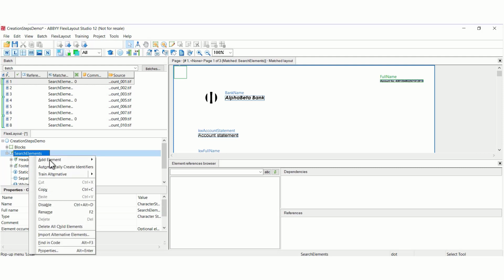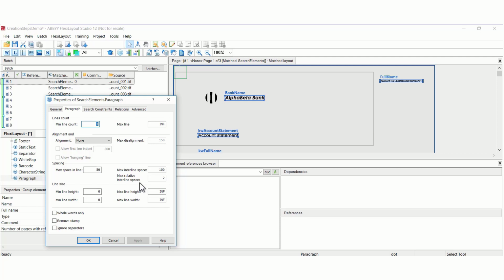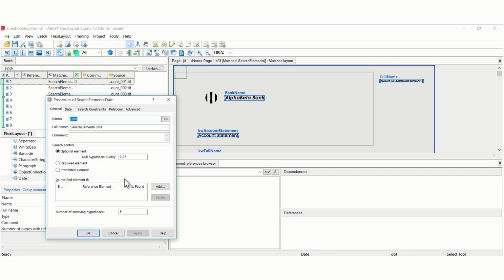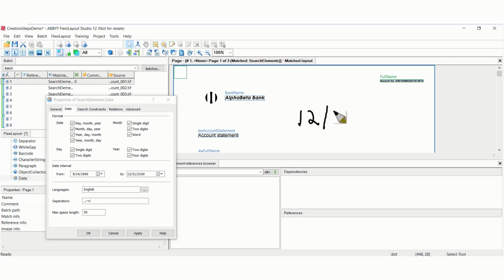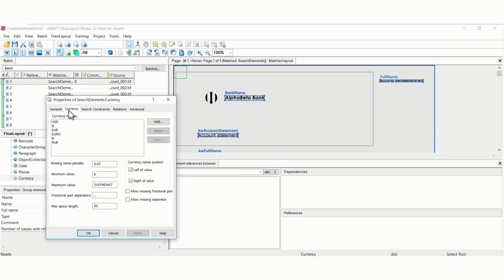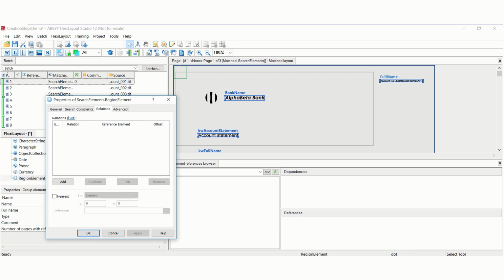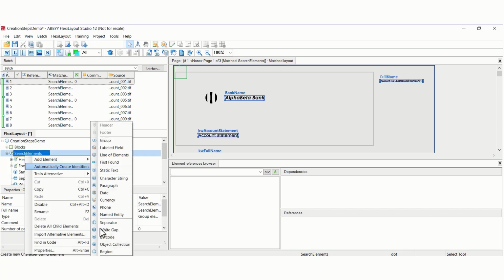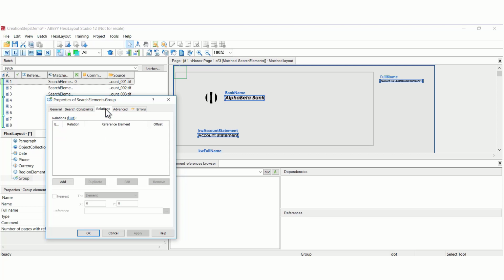ABBYY FlexiCapture Demo: Elements and Properties (part 2 of 3)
Watch this demo and learn about elements and properties in ABBYY FlexiCapture 12. To learn more about FlexiCapture 12, please